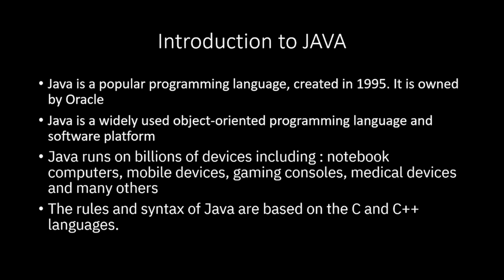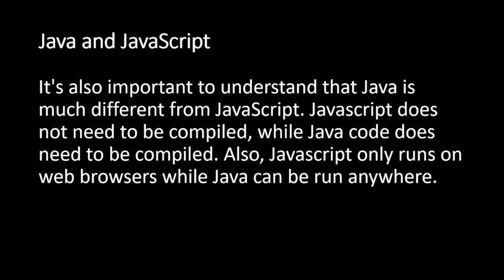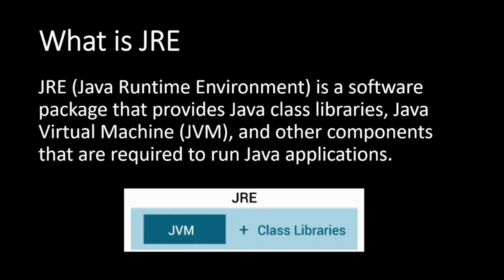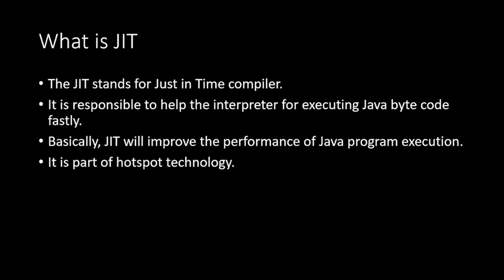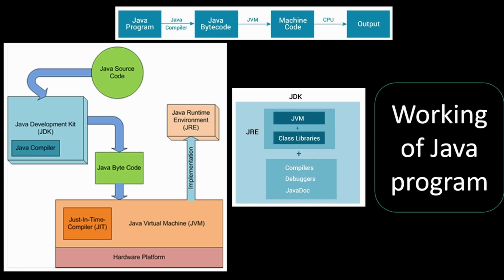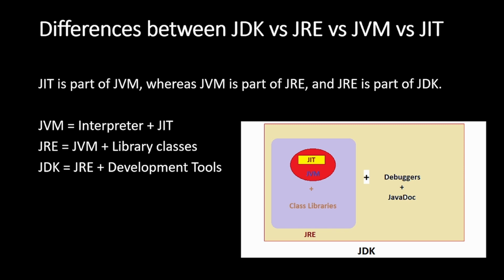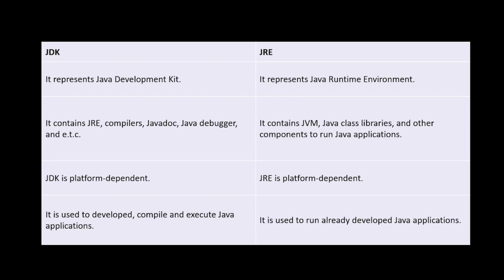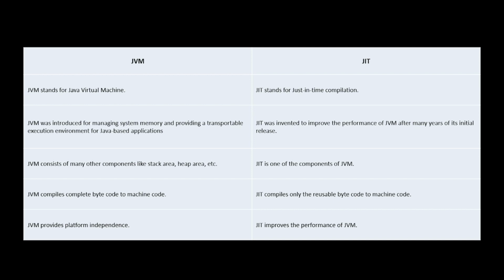JAVA Full course | 1-introduction to Java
Java full course | introduction Java

in this video you will be learn the following concepts :

- JIT - Just in time compiler

● how Java is working
● the deference between jdk , JRE ,JVM , JIT